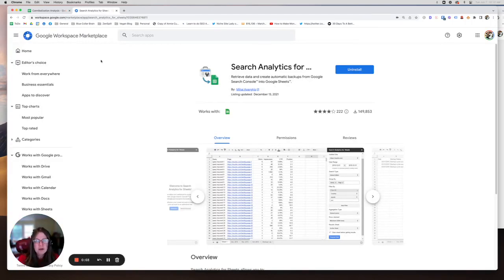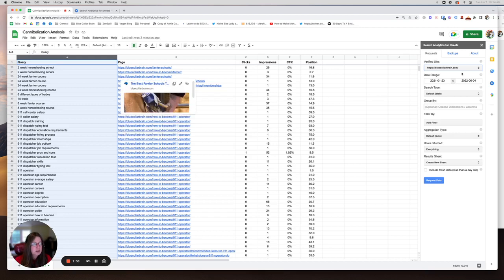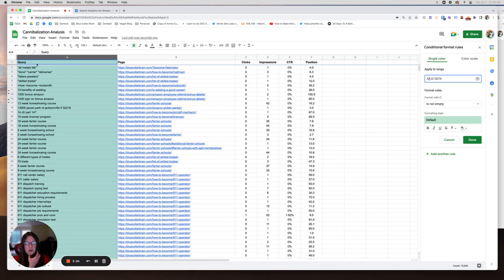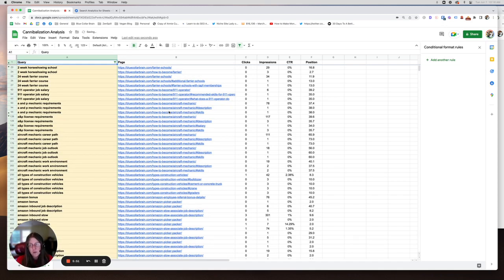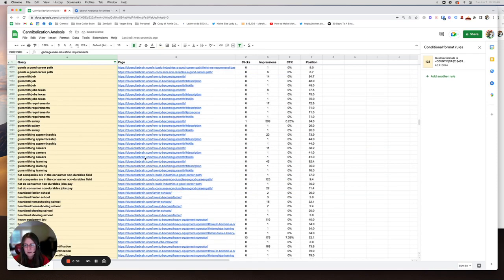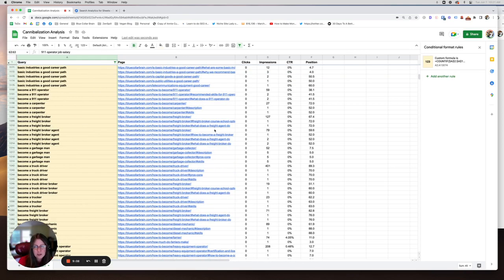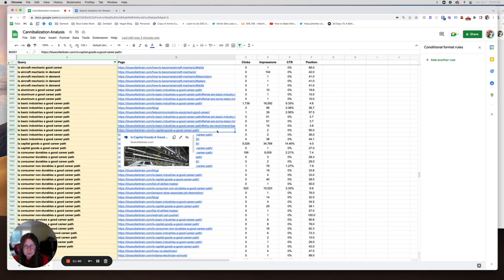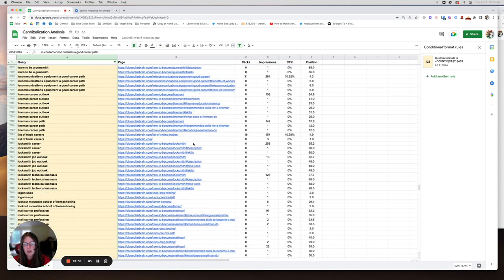Keyword Cannibalization Tutorial Using Google Search Console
Keyword cannibalization can be killing your organic SEO efforts.

Keyword cannibalization is when you have multiple pages ranking for the same keyword, and Google is unsure which page is the one that should be ranking.

While it is not always a problem, it is essential to understand how to assess the data! This video will show you how to integrate Google Search Console data with Google Sheets to make your analysis easy.

Here are just a few of the things this video and article offers:

⭐ How to use Google Sheets to analyze Google Console data
⭐ How to assess when you need to worry about cannibalization issues
⭐ Why I use Google Sheets over Google Data Studio
⭐ How to use filters and conditional formatting to simplify your analysis
⭐ How to fix keyword cannibalization issues

Resources:
Search Analytics For Sheets

IMPORTANT: When I created this video, it was a free tool, but it looks like they have since made paid plans as well. So, the free option will be great for small websites, but larger websites might require a paid plan to pull all the data from GSC.

💌 Checking your website for keyword cannibalization should be done a couple of times a year. Don't neglect this critical part of your SEO!